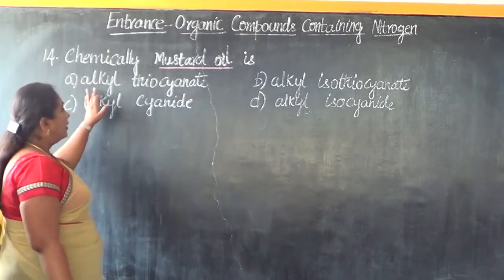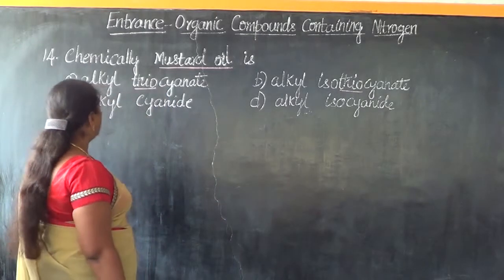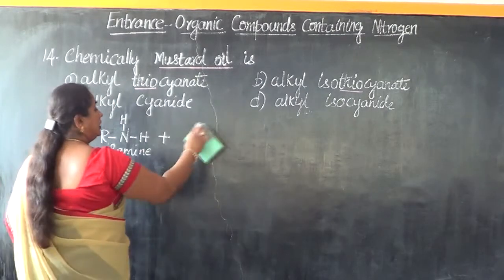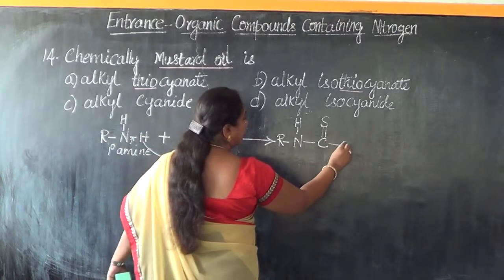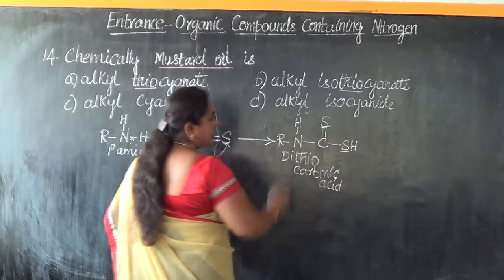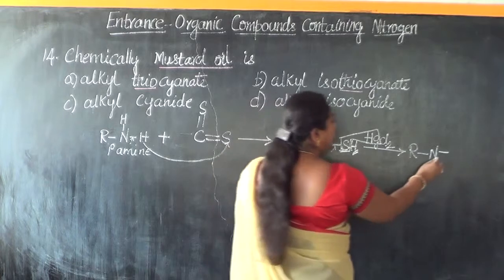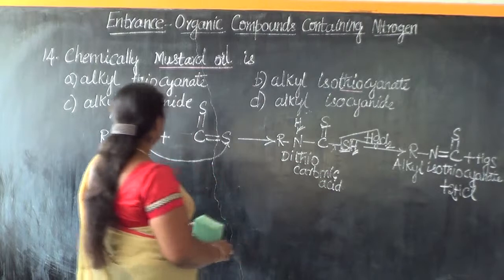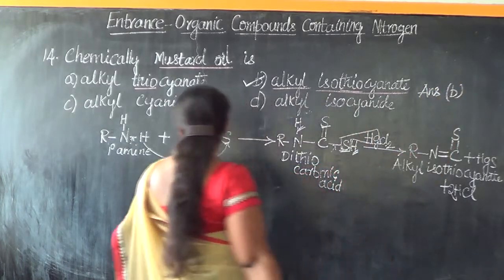KCET/Entrance 2016 CHEMISTRY- Organic Compounds Containing Nitrogen-14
In this video lesson KCET/Entrance concept from the organic chemistry chapter  Organic Compounds Containing Nitrogen from class 12/II PUC  is discussed in detail  by Prof.Shanthi datta  which gives an proper understanding of the concept.